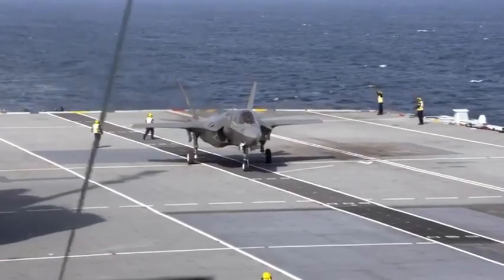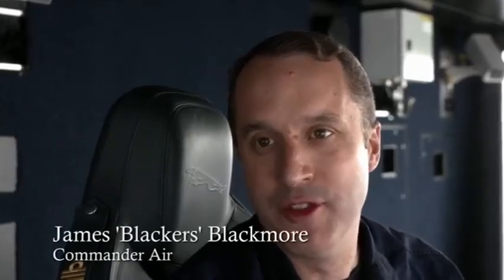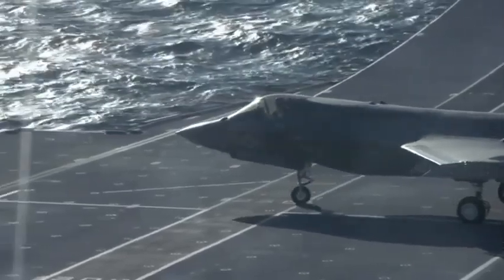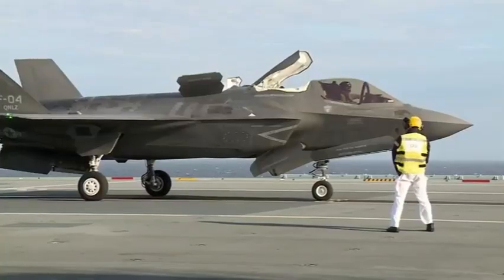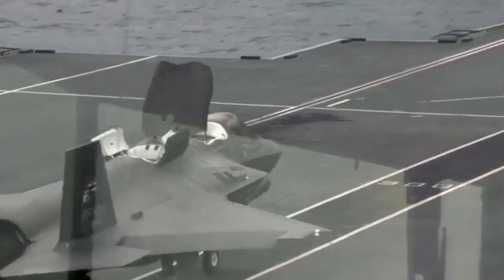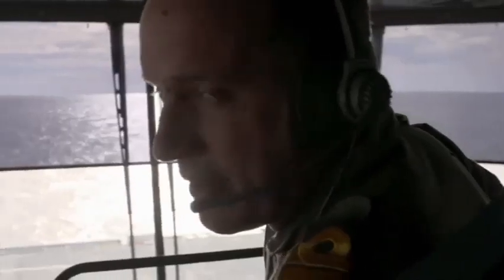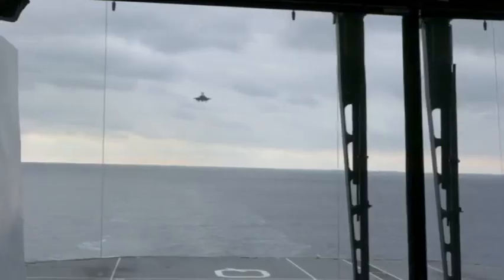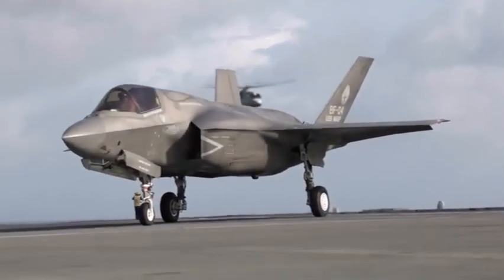First F-35B SRVL 'Wizzer' Wilson HMS Queen Elizabeth Oct 2018